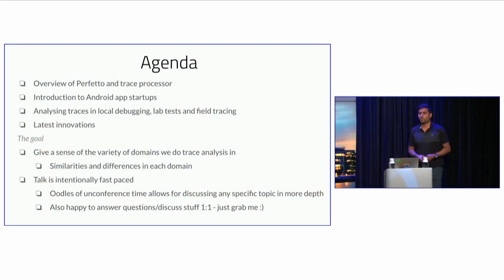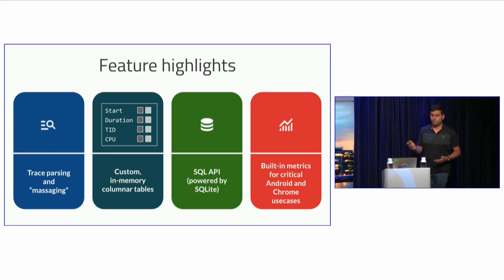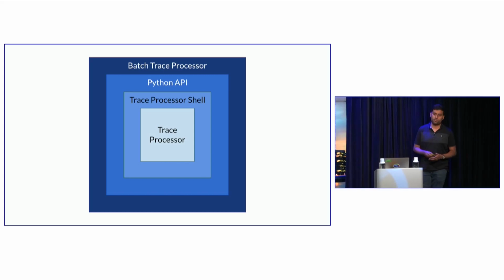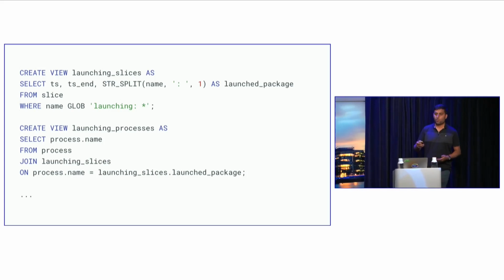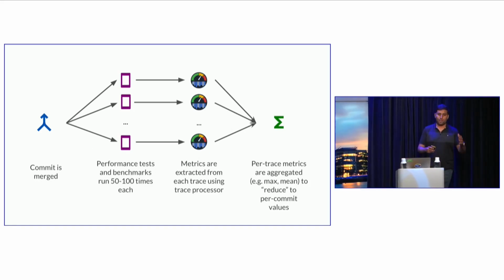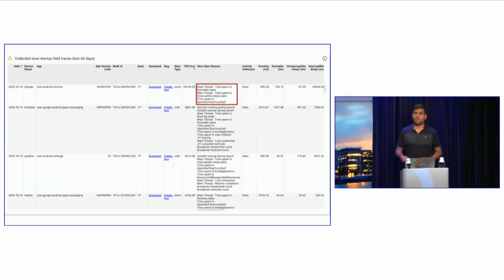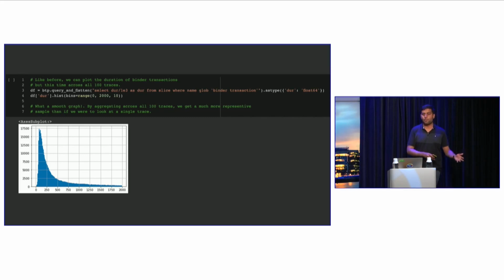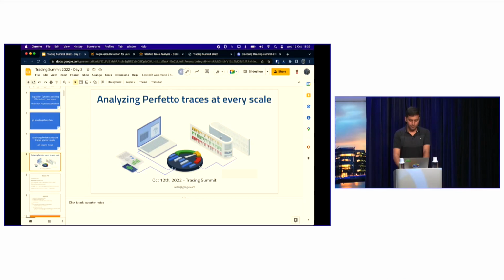Tracing Summit 2022 - Analysing Perfetto Android traces at every scale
In this talk, Lalit explains how, in Google, they analyse Perfetto traces collected from Android devices at every scale. This ranges from a single device on a desk to tens of thousands collected from our internal testing population.